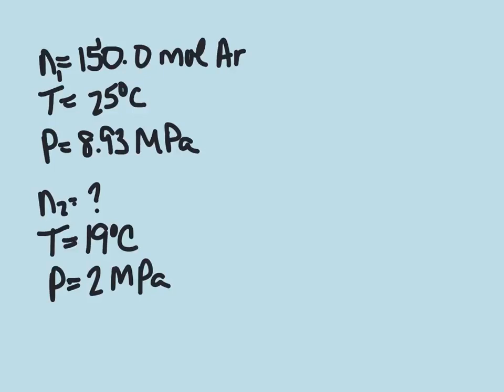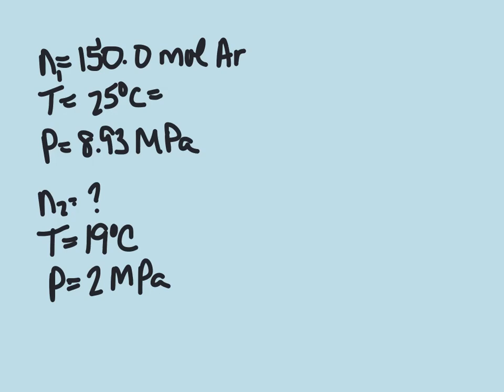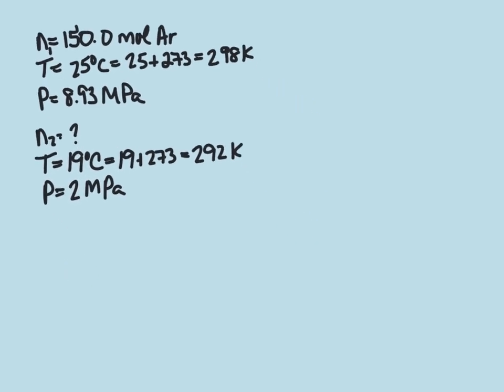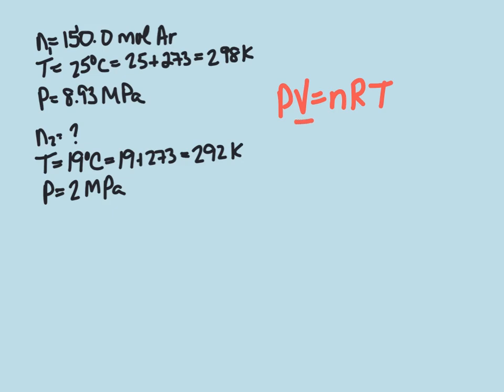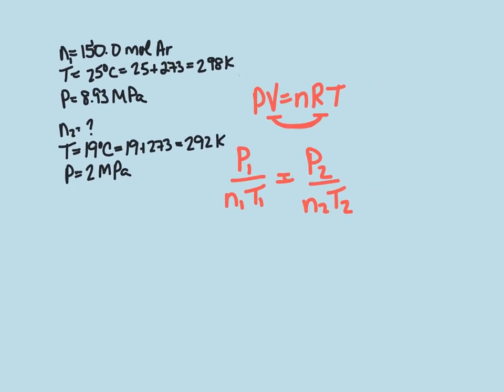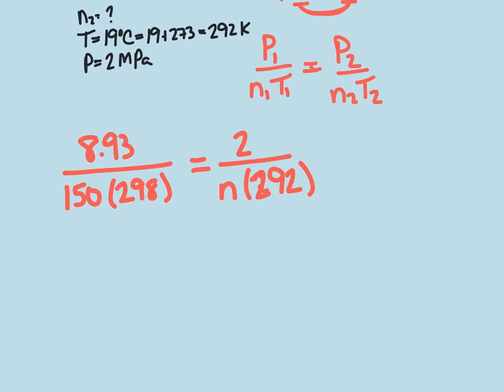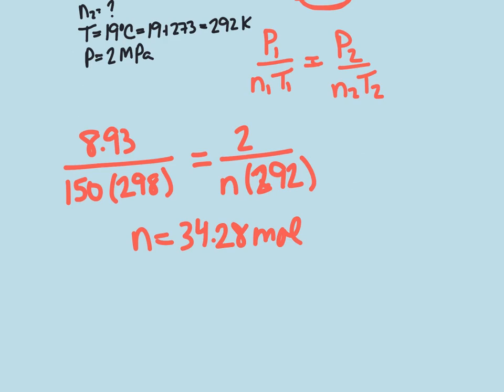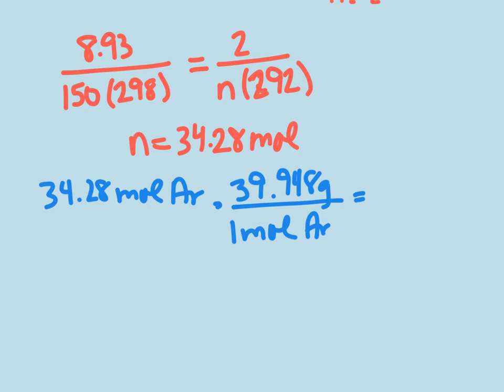A steel cylinder contains 150 0 moles of argon gas at a teperature of and a pressure of 8 93 MPa Af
A steel cylinder contains 150.0 moles of argon gas at a teperature of and a pressure of 8.93 MPa. After somargon has been used, the pressure is 2.00 MPa at a temperature of What mass of argon remains in the cylinder